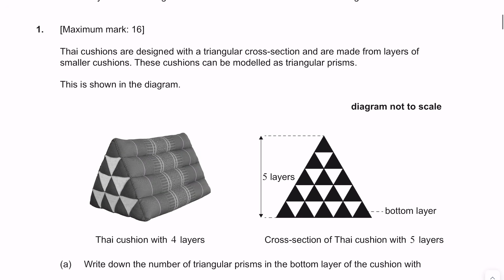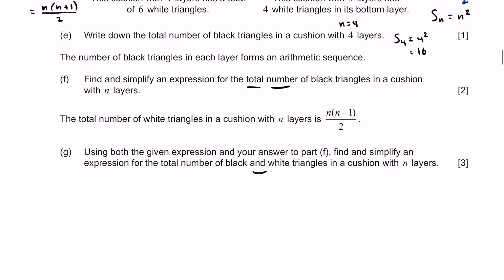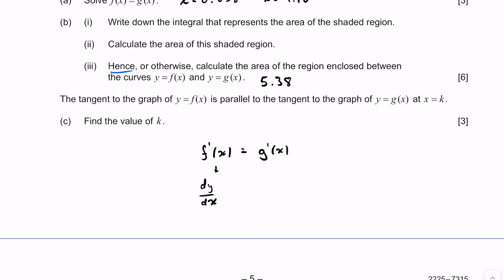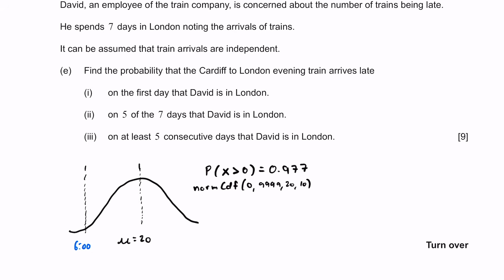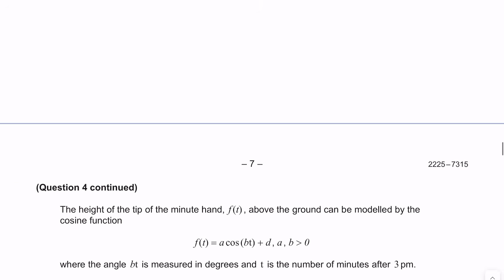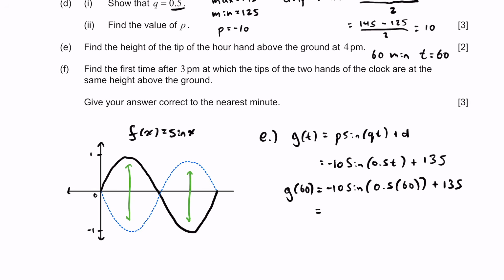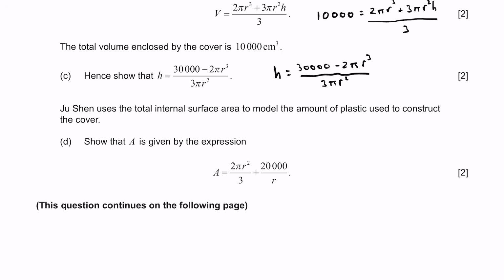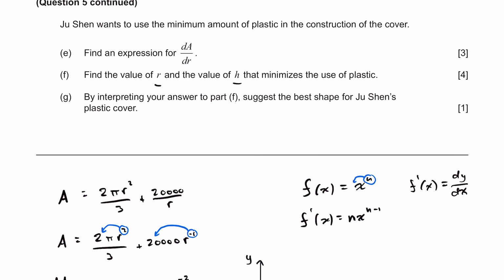IB Math AI SL - May 2025 - Paper 2 - TZ 2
0:00 - Intro

Question 1 - Arithmetic Sequences (16 marks)
00:11 - 1.a.i) Finding term of an arithmetic sequence (SL1.2)
01:13 - 1.a.ii) Finding term of an arithmetic sequenc (SL1.2)
01:32 - 1.b.i) Finding common difference (SL1.2)
02:54 - 1.b.ii) nth term expression for arithmetic sequence (SL1.2)
05:36 - 1.c.i) Finding term in a sequence using pattern rule (SL1.2)
07:09 - 1.c.ii) Sum of arithmetic sequence (SL1.2)
10:39 - 1.d) General formula for sum of n terms (SL1.2)
17:56 - 1.e) Finding term value in a pattern (SL1.2)
19:54 - 1.f) Sum of an arithmetic sequence (SL1.2)
23:08 - 1.g) Combining expressions and simplifying (SL1.2)

Question 2 - Calculus: Area Between Curves (12 marks)
27:24 - 2.a) Solving exponential/rational equation (SL2.2, SL2.4)
31:38 - 2.b.i) Writing integral for shaded area (SL5.7)
34:05 - 2.b.ii) Calculating area using integration (SL5.7)
35:34 - 2.b.iii) Finding total area between curves (SL5.7)
41:38 - 2.c) Finding where tangents have equal gradients (SL5.6)

Question 3 - Normal Distribution & Probability (20 marks)
48:12 - 3.a.i) Mean of normal distribution (SL4.7)
49:12 - 3.a.ii) Variance of normal distribution (SL4.7)
49:52 - 3.b) Probability within range (SL4.7)
54:37 - 3.c) Expected value calculation (SL4.5, SL4.7)
1:00:25 - 3.d) Inverse normal for given probability (SL4.7)
1:09:03 - 3.e.i) Probability train arrives late (SL4.7)
1:11:48 - 3.e.ii) Binomial probability for 5 of 7 days (SL4.7)
1:16:18 - 3.e.iii) Probability of consecutive late arrivals (SL4.7)

Question 4 - Trigonometric Functions & Modeling (16 marks)
1:31:04 - 4.a.i) Angle between side lengths (SL3.2)
1:32:05 - 4.a.ii) Distance using cosine rule (SL3.2)
1:34:08 - 4.b) Maximum and minimum value of trigonometric function (SL2.5)
1:36:57 - 4.c.i) Finding amplitude (SL2.5)
1:40:11 - 4.c.ii) Finding period  (SL2.5)
1:42:49 - 4.c.iii) Finding principal axis (SL2.5)
1:45:00 - 4.d.i) Showing parameter value for sine function (SL2.5)
1:48:52 - 4.d.ii) Finding amplitude of sine function (SL2.5)
1:56:19 - 4.e) Evaluating trigonometric function (SL2.5)
2:00:13 - 4.f) Solving trigonometric equation (SL2.5)

Question 5 - Optimization: Calculus Application (16 marks)
2:06:12 - 5.a) Surface area expression for cylinder and hemisphere (SL3.1, SL5.1)
2:09:17 - 5.b) Volume expression (SL3.1, SL5.1)
2:16:50 - 5.c) Rearranging volume equation for height (SL1.1)
2:23:46 - 5.d) Substituting to express area in one variable (SL5.1)
2:33:31 - 5.e) Finding derivative dA/dr (SL5.6)
2:38:09 - 5.f) Optimization to minimize surface area (SL5.8)
2:46:44 - 5.g) Interpreting optimal dimensions (SL5.8)